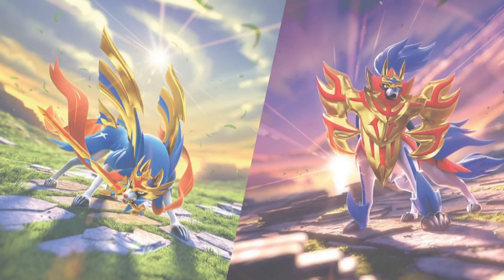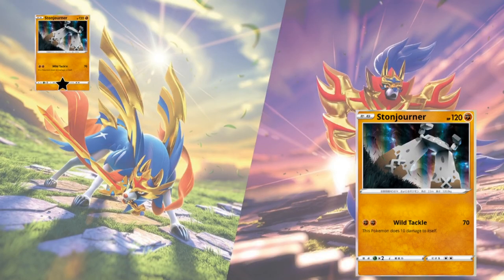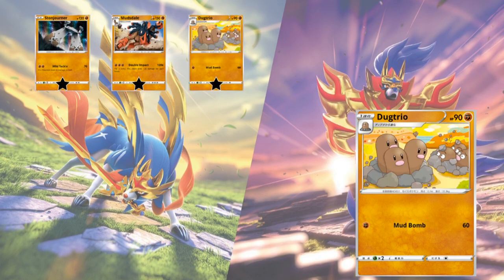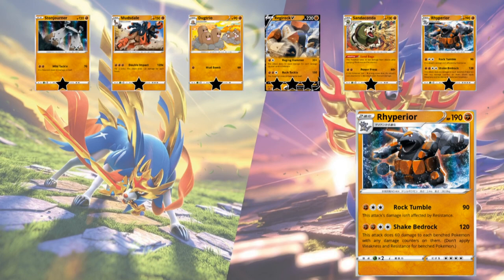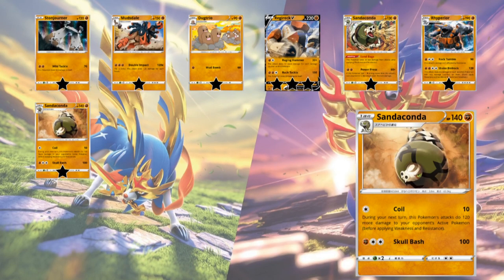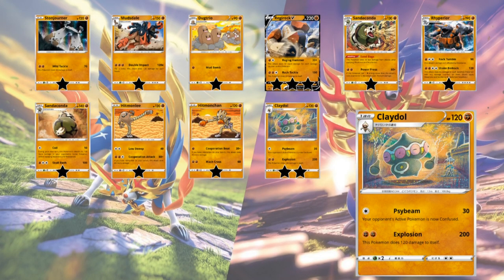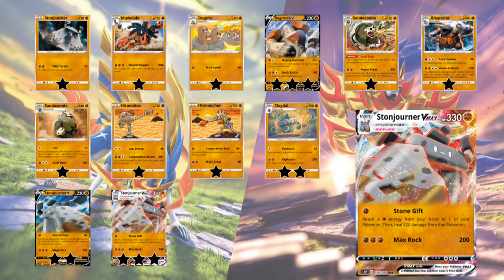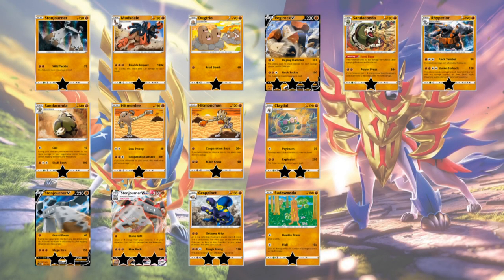Sword & Shield TCG - ALL FIGHTING POKEMON RATED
Huge shout out to limitlesstcg.com for translations and proxies!

Software:

Editing Software: Adobe Premiere 2020, Audacity, Adobe Photoshop
Recording/Streaming Software: Streamlabs OBS